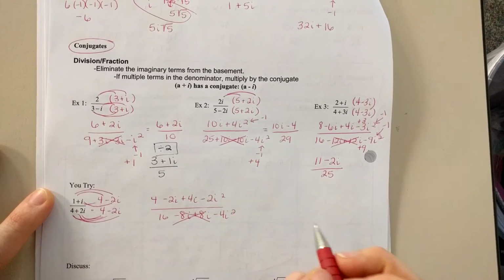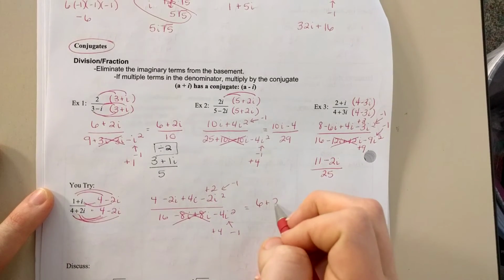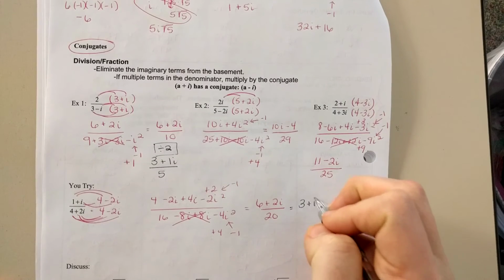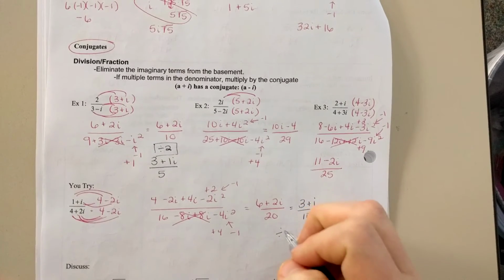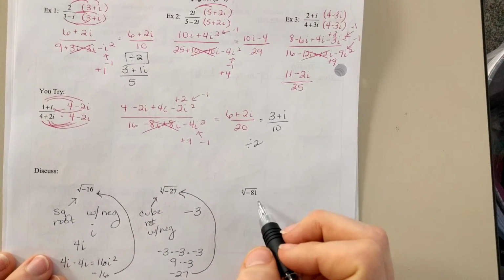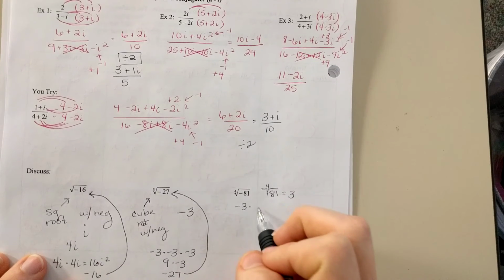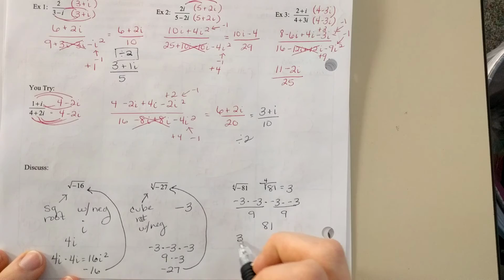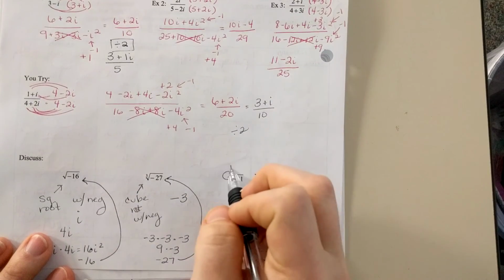Imaginary Numbers Notes Part 2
Unit 6 Radicals Day 6 : Conjugates and i - LSNHS